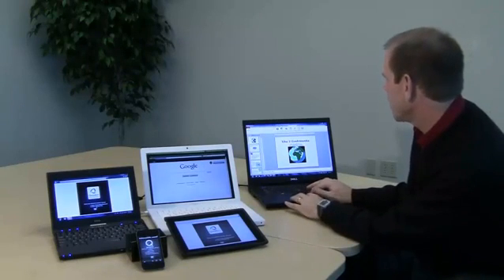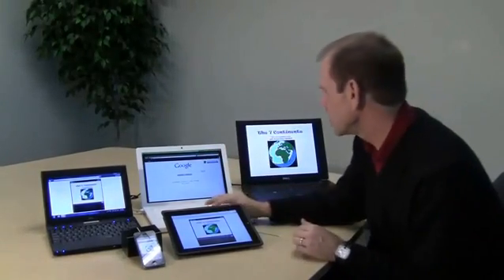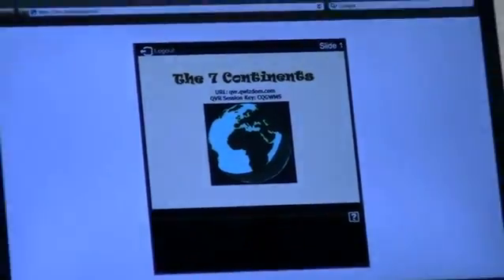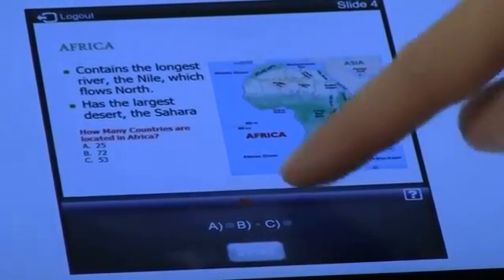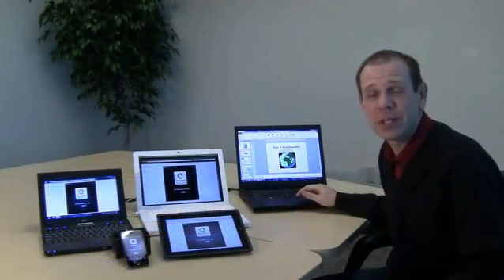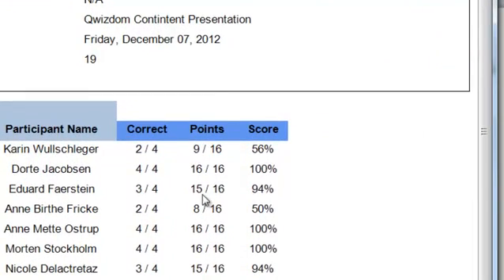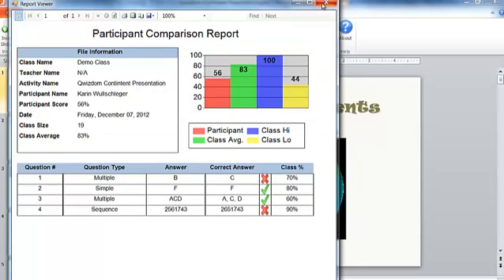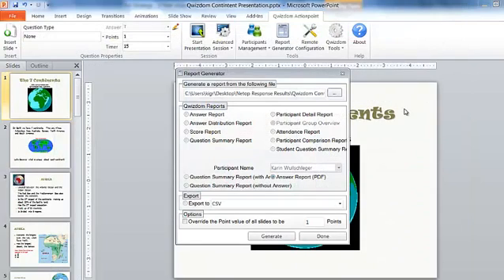Response Concept Video Project from Netop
Netop réponse est un système basé sur le Web (réponse étudiant interactive) qui combine le logiciel Mobile Vision de Netop avec QVR de Qwizdom, WizTeach, et un logiciel de Actionpoint.